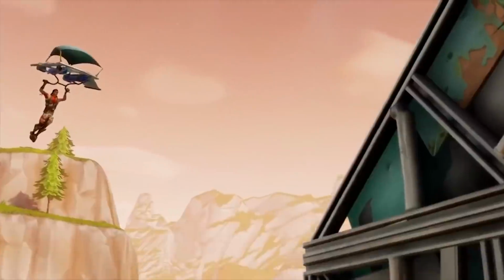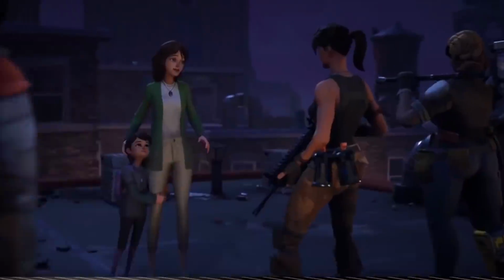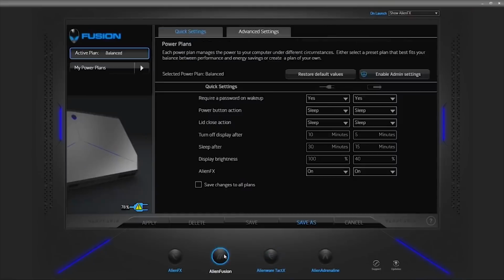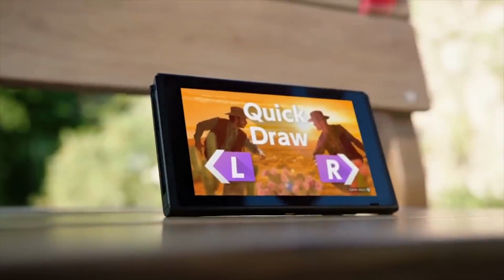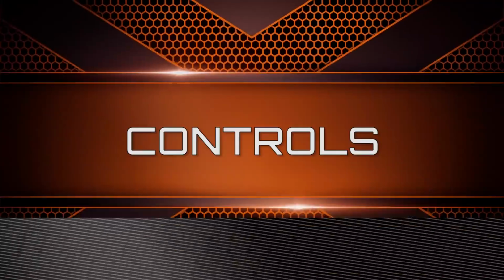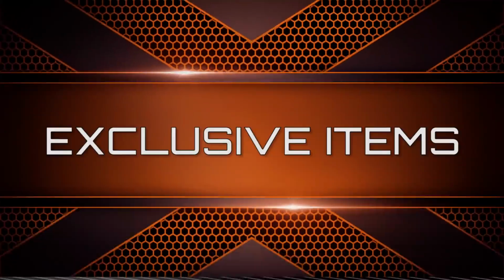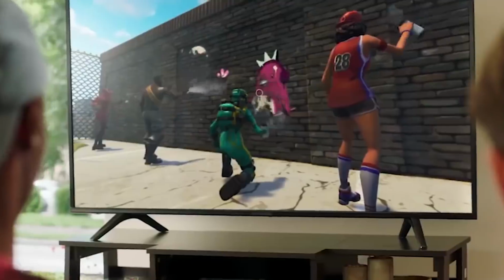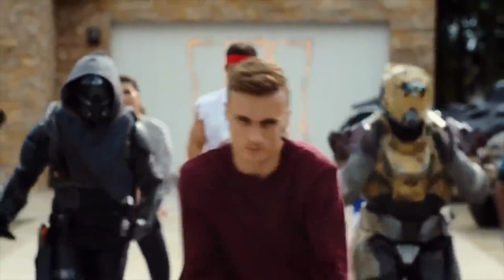10 Ways Fortnite Is Different Between Playstation, Xbox, Switch, PC and Mobile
MAJOR FORTNITE DIFFERENCES BETWEEN PLATFORMS

With so many platforms to play Fortnite on, there are bound to be some differences between each of the versions of the battle royale game.

This is TheGamer’s list of 10 Ways Fortnite Is Different Between Playstation, Xbox, Switch, PC and Mobile

Fortnite has grown tremendously over the past year or so and has become the pinnacle of the battle royale genre. It started off as a new PvE game where you defend yourself against zombies, but has developed into a battle royale stud while still having the Save The World mode in its back pocket. There’s only two good battle royale games anyway, but Fortnite’s still, in our opinion, the best one. It has quickly shattered PUBG in terms of popularity to the point where people are starting to forget about that game.

Fortnite is free and available for almost every platform known to man. We’re surprised you can’t play it on a toaster or a smart fridge yet. Since it’s now the cool kid in the gaming world, all platforms want a piece of Fortnite’s pie, but some of them get a bigger piece than others. Watch to see the ways Fortnite is different between PlayStation, Xbox, Switch, PC and mobile!

Featuring:

Entry 1 - KEYBINDS
Entry 2 - GRAPHICS
Entry 3 - CONTROLS
Entry 4 - FRAME RATE
Entry 5 - SCREEN SIZE
Entry 6 - EXCLUSIVE ITEMS
Entry 7 - PLAYER SKILL
Entry 8 - AIM ASSIST
Entry 9 - SAVE THE WORLD
Entry 10 - CROSS-PLAY

Script by: Justin Pietrodarchi

Voice Over by: Michael Neeb

Edited by: Kyle West